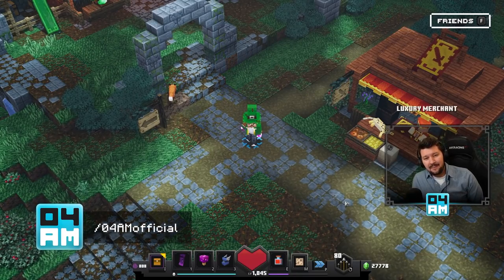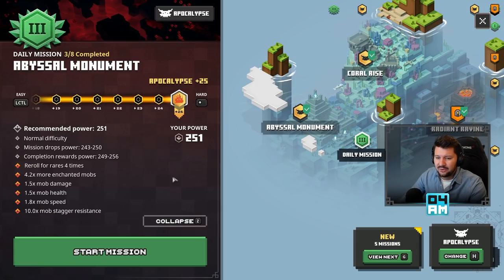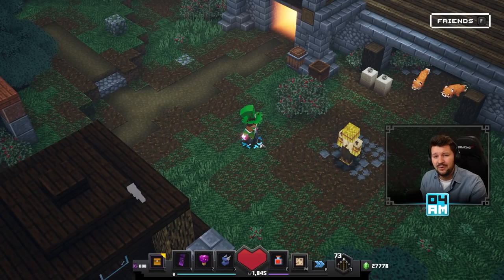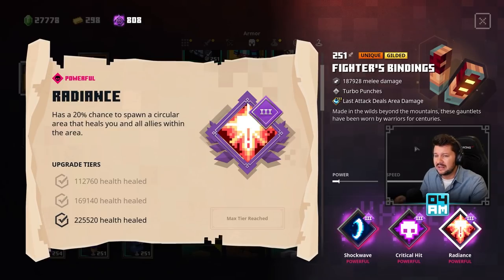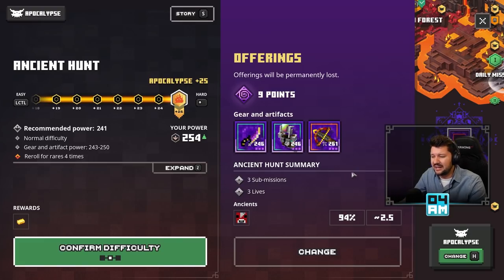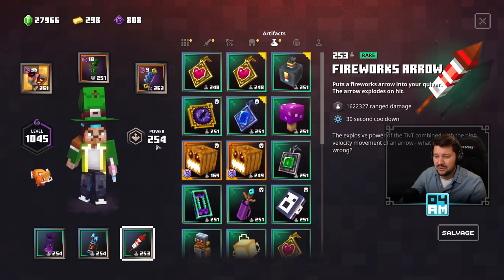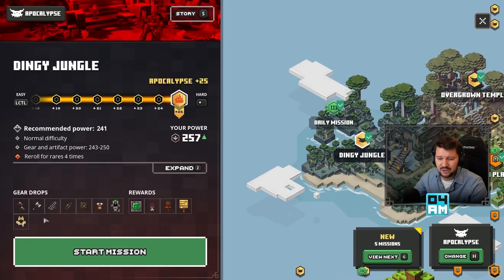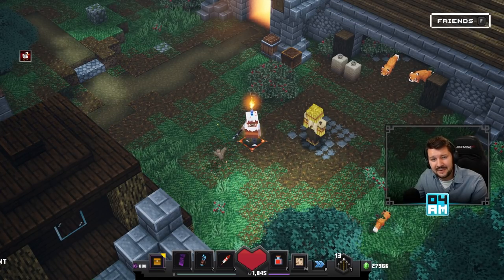THE BEST GEAR IN THE GAME? Gilded Uniques vs Raid Captain Bounty Guide in Minecraft Dungeons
How to get the best items in Minecraft Dungeons? Should you focus on top tier enchantment rolls on Gilded Uniques from the Ancient Hunts or farm Daily Trial Raid Captain Bounty with the highest Power Level? In this video, I talk about everything you need to know about both 251 Gilded weapons and armor with maximum 4 built in enchantments versus the 262 Max Power level gear from Raid Captain Bounty reward chests found after completing a Tier 3 Daily Trials with 6x Raid Captain banners or modifiers. Both are considered the best gear farms in the game, but one is more superior over the other and makes getting them more fun and interesting. Ready to get your hands on Power Level 262 Fighter's Bindings with perfect enchantments? Good luck!

04AM